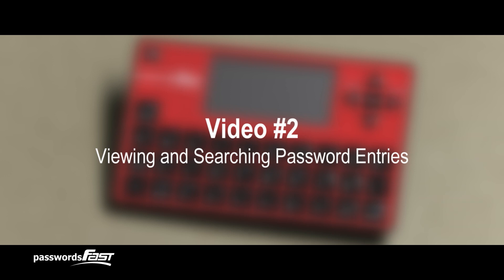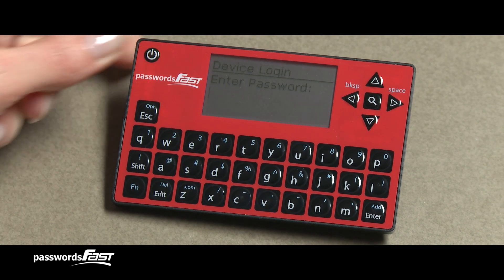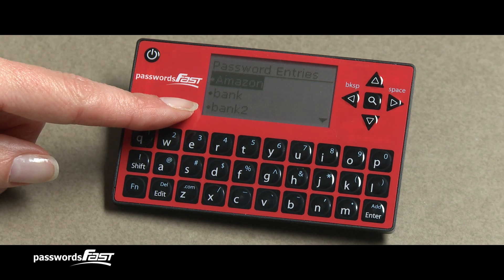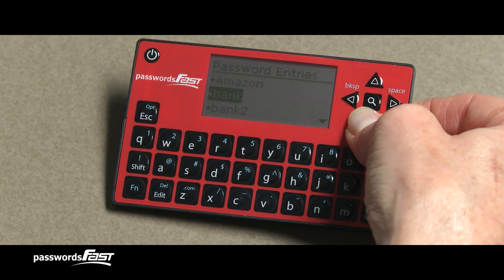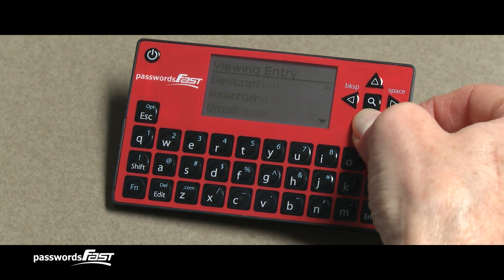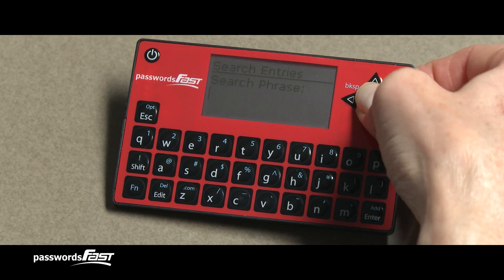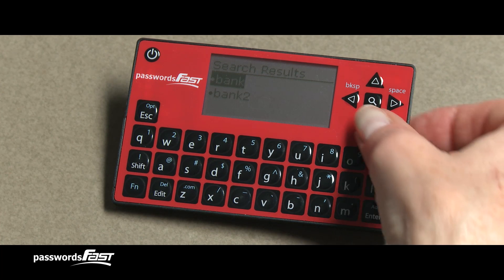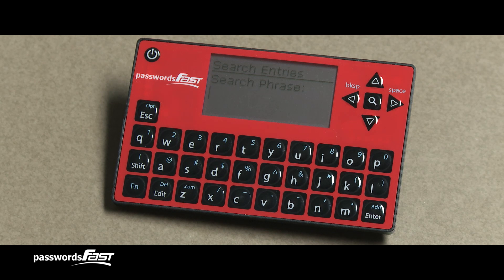PasswordsFast Tutorial #2: Viewing and Searching Password Entries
This is the second of our PasswordsFast instructional videos. It covers how to search for and view password entries on your PasswordsFast device.